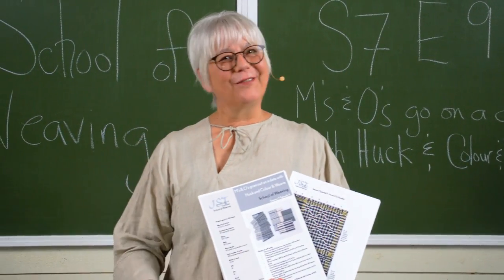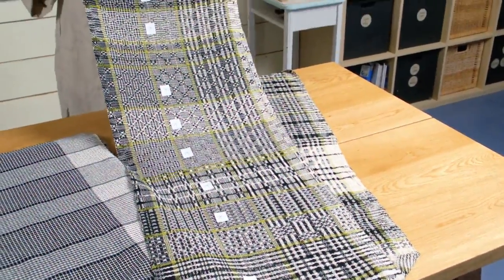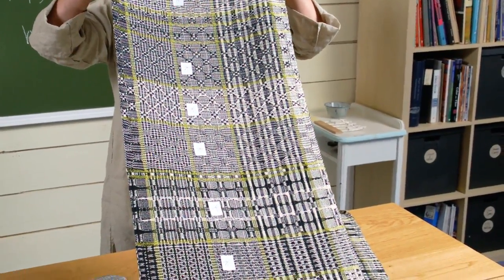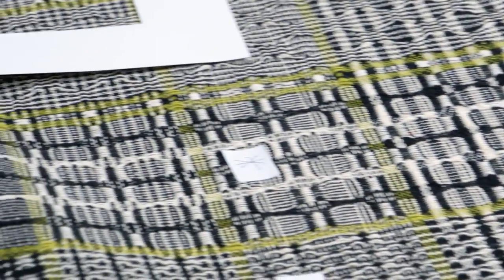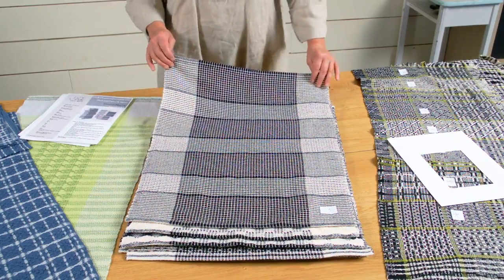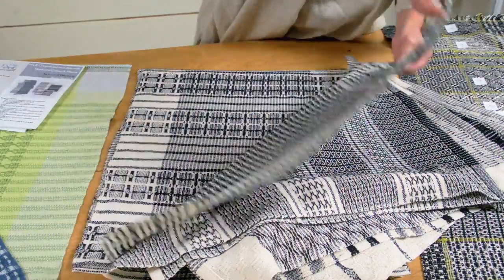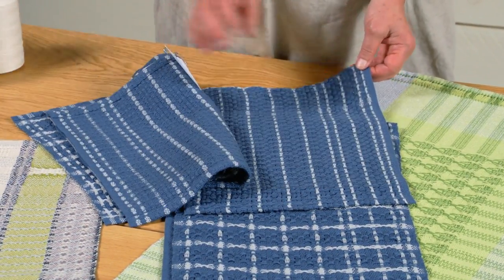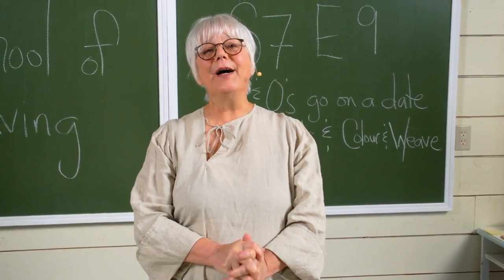M's & O's go on a Date with Huck and Colour and Weave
Season 7 Episode 9. who knew we could take M's & O's out on a date with Huck and bring colour and weave along for the ride. and what a ride it is. I had so much fun creating this episode...I think I say that every time but this one feels like it was extra fun. So much so...that I have to do another episode on it next year. it is just too good to let it go.

Things we will learn in this episode:

-How we can blend ideas from one structure with another.
-Using Huck theory to influence M’s & O’s.
-Making units and blocks symmetrical.
-Overlaying colour and weave ideas onto this new threading system.
-We can overlay C&W thread by thread, unit by unit, or block by block.
-How to get a nice selvedge on M’s & O’s.
-Using floating selvedges allows us to have multiple picks in a shed to accentuate your curves
-Having borders that are solid colour allows us to track where we are in the treadling.
-That you might not appreciate the amazing things that will happen until you WASH it!
-Oh, and you’re going to learn how to count out your picks, and D’s and L’s so you stay on track.